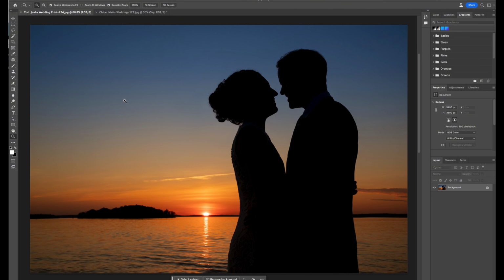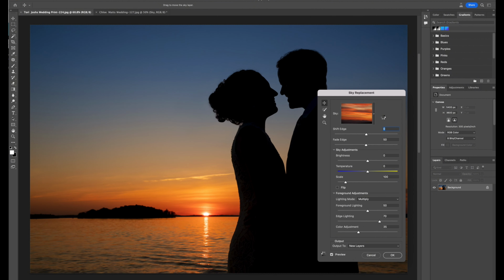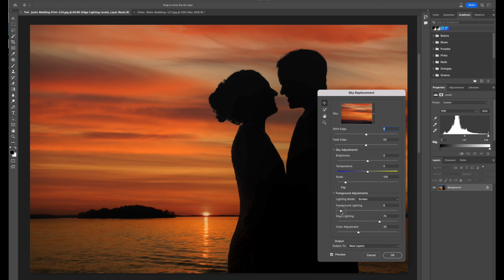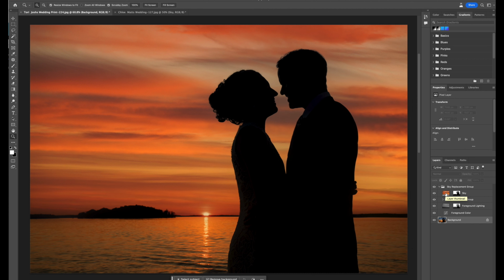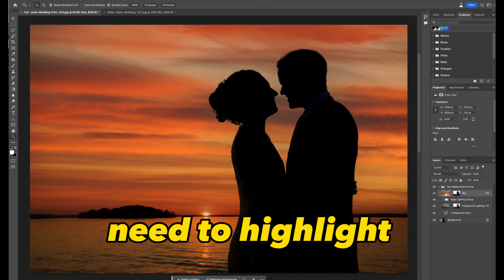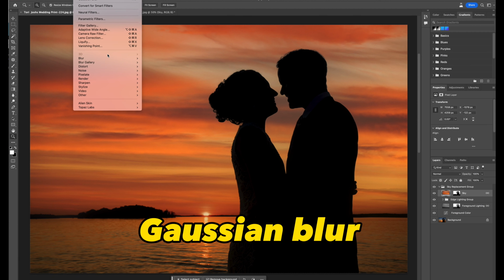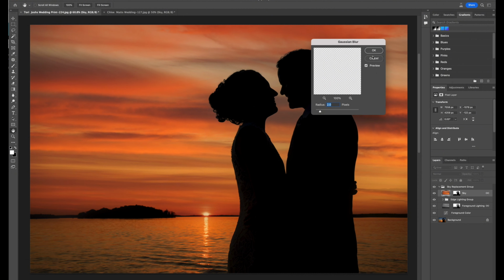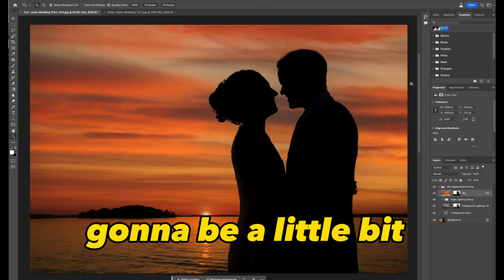How to Quickly Replace Skies in Photoshop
Would you like to learn how to quickly replace skies in your photos? If so, today is your lucky day! In this 90 second tutorial, I share a way to quickly swap skies in Photoshop so that you can elevate your image. As an industry veteran with 15 years of experience as a professional photographer, I share my insight into how to quickly replace skies in Photoshop.

If you are a new or experienced photographer or a bride to be,  you're in the right place! This is just one many photography related videos for photographers, brides and hobbyists. I release content weekly with a focus on free education, tips and tricks!